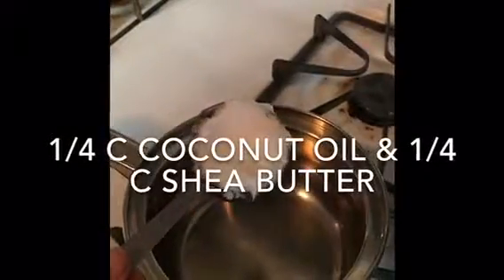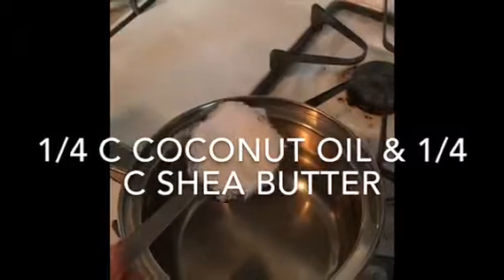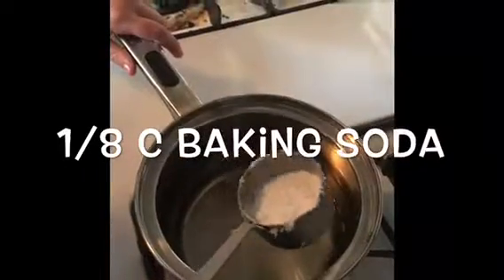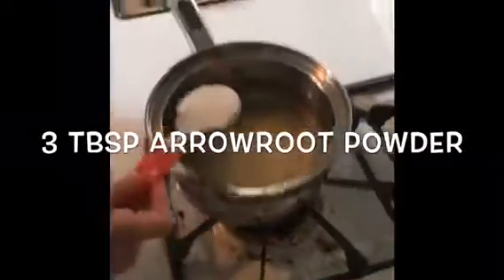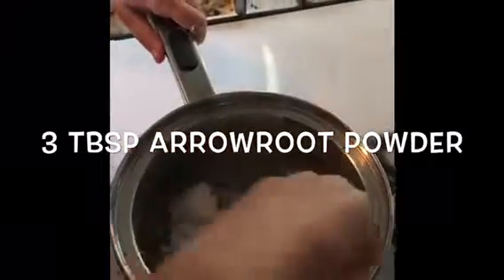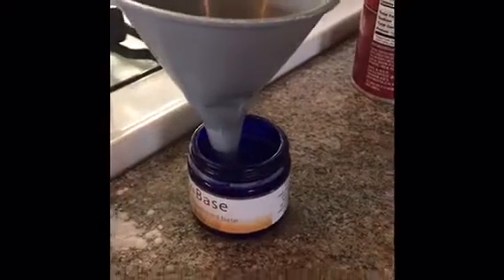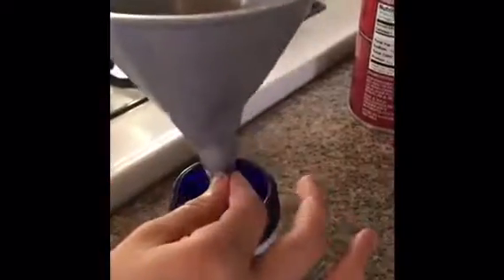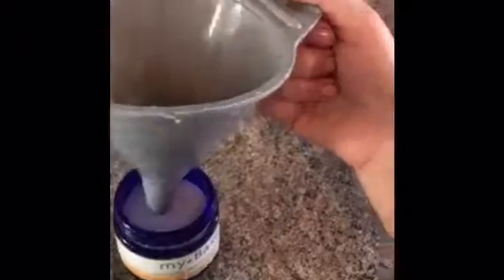How to Make Deodorant at Home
Easy 5 step process to make nontoxic deodorant at home in less than 10 minutes. All you need is coconut oil, shea butter, vitamin e oil, arrowroot powder, baking soda and essential oils.